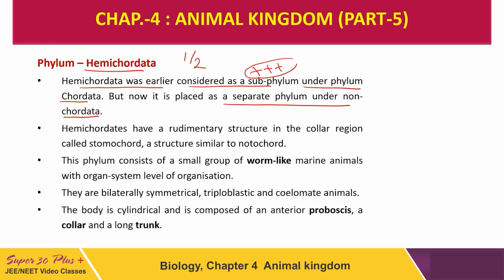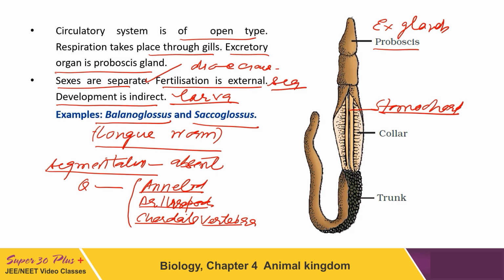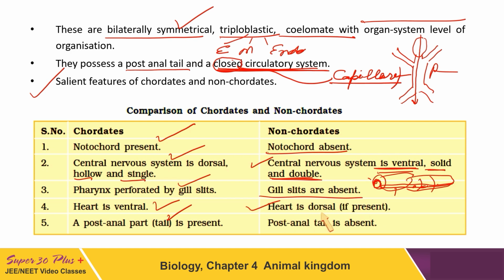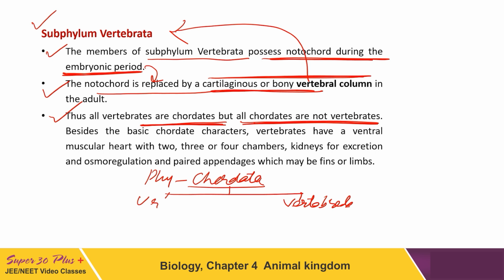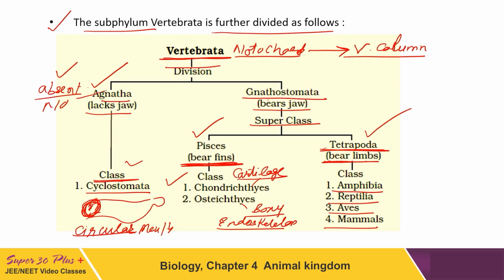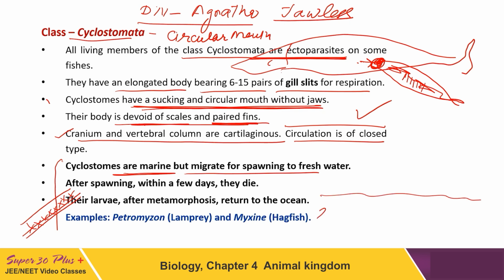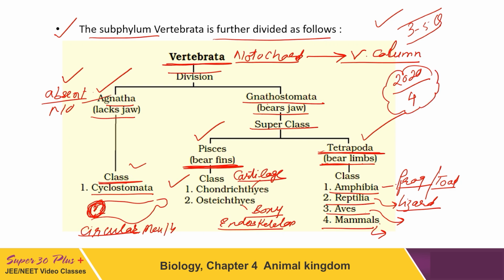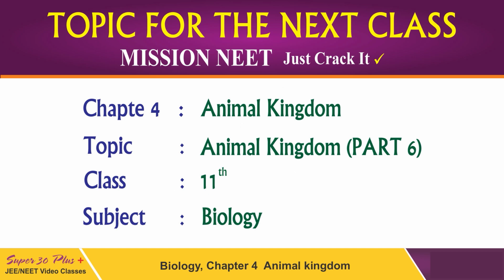Biology Class-11 | Chapter-4 Animal Kingdom Part-5 | JEE/NEET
Welcome to Super 30 Plus! In this session on Animal Kingdom (Part-5), we will explore the fascinating diversity and classification of animals, crucial for JEE & NEET preparation.

Strengthen your Biology knowledge with detailed concepts and expert tips. 🔔

‼️➖ 𝐏𝐋𝐀𝐘𝐋𝐈𝐒𝐓'𝐒 𝐋𝐈𝐍𝐊 ➖‼️